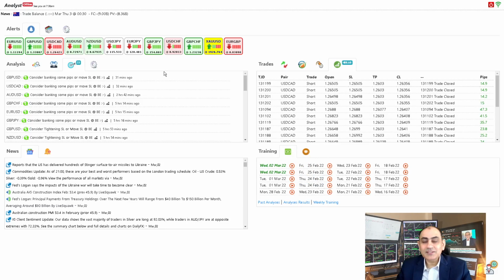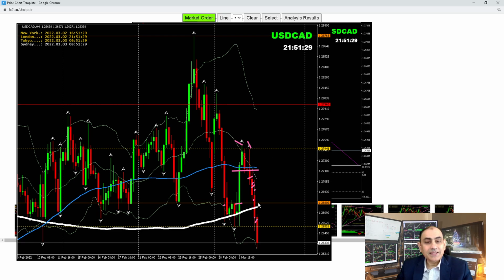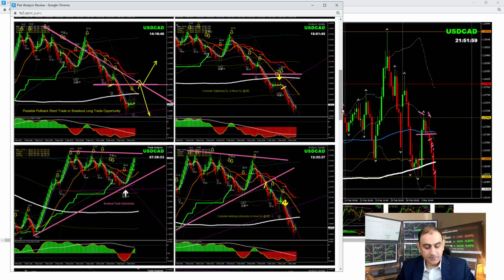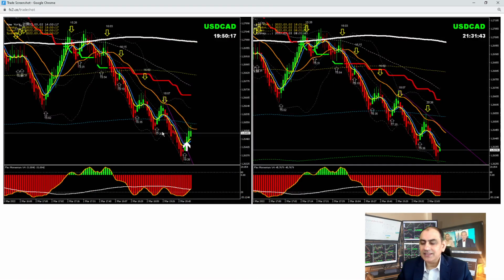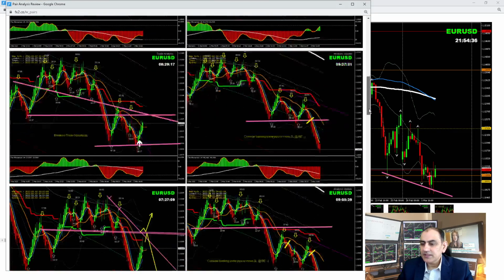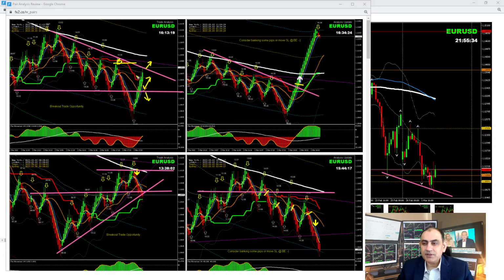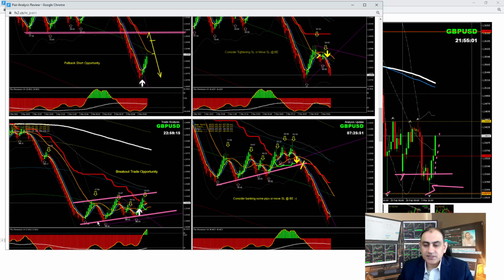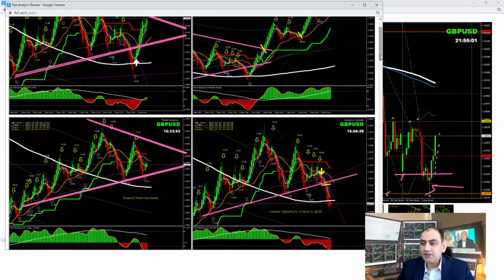488 Pips! Today, Live Forex Trading & Real-Time Forex Intraday Analysis - EURUSD - GBPUSD - USDCAD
Three Steps To Become a Successful Trader & Get funded:

1) LEARN
2) PRACTICE
3) GET-FUNDED

Best regards,

Ashraf Noor.